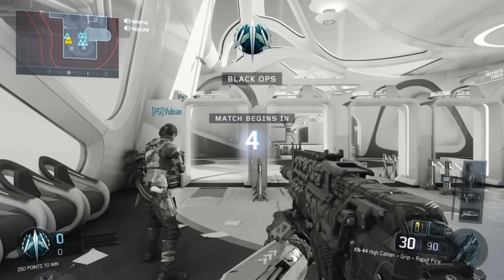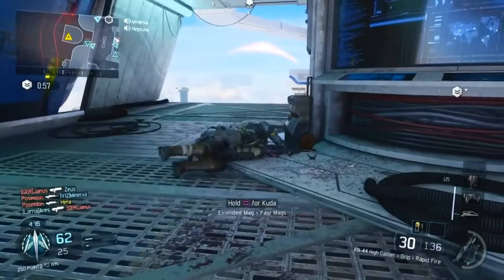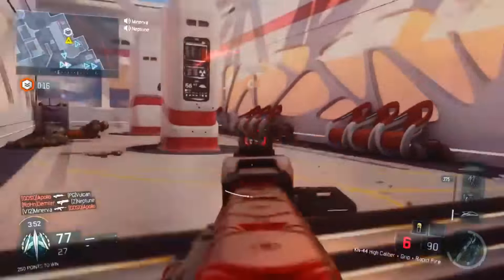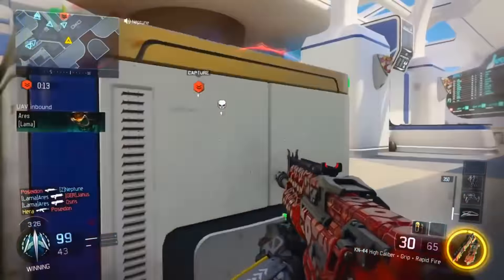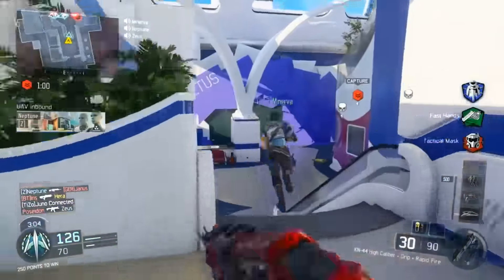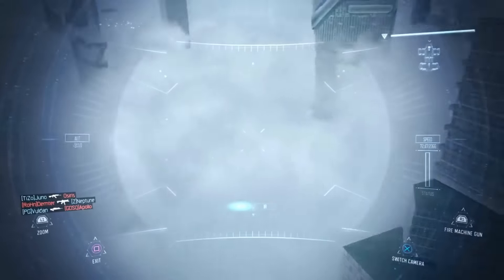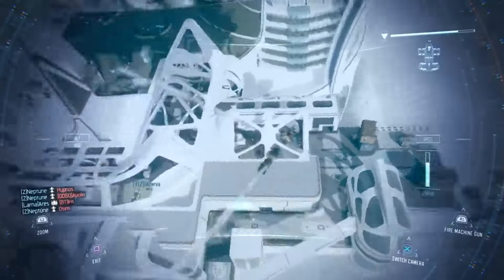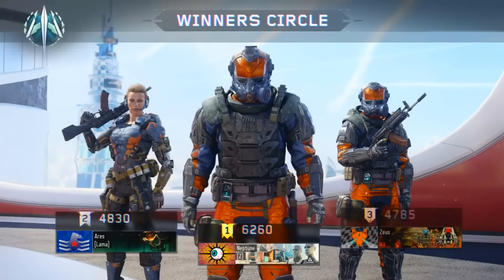BLACK OPS 3 DLC 2 NEW MAP GAMEPLAY! Spire Mothership Gameplay (BO3 DLC 2)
BLACK OPS 3 DLC 2 GAMEPLAY! "VERGE" NEW Map Pack - Early BO3 DLC #2 GAMEPLAY

WORLDS WORST LUCK BLACK OPS 3 SUPPLY DROP OPENING! FAILS & RAGE MOMENTS BO3

BLACK OPS 3 DARK MATTER GLITCH - BO3 WEAPON CHALLENGE RESET AGAIN!

● "Black Ops 3" (Call Of Duty COD BO3 Zombies)

● "GTA 5 DLC" Update, GTA 5 Heist & DLC Leaks!

● "GTA 5 How To Make Money Fast" Online Ultimate Money Guide

-iCrazyTeddy